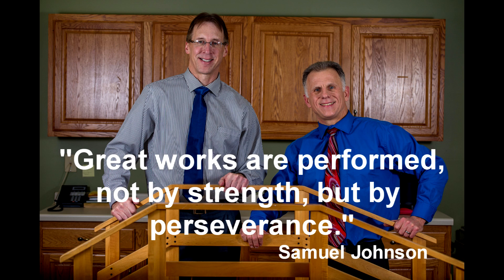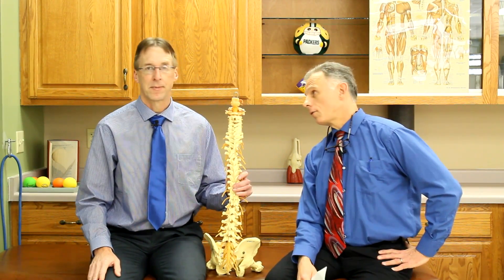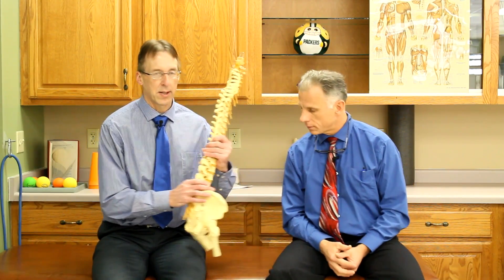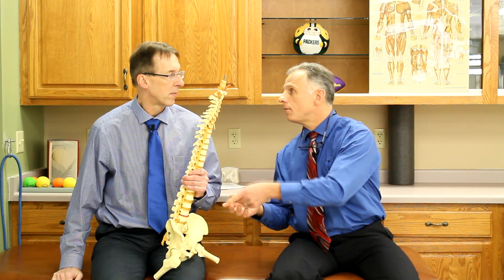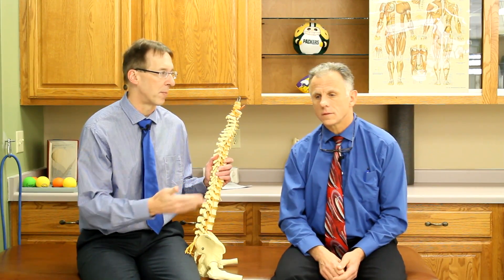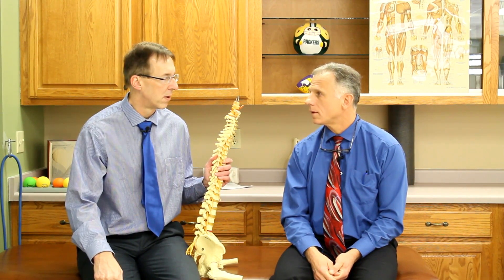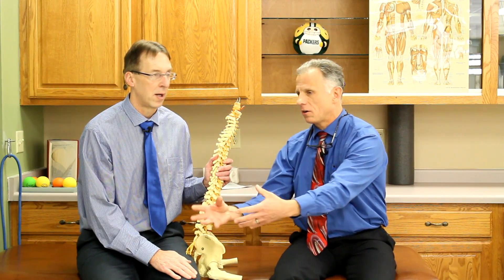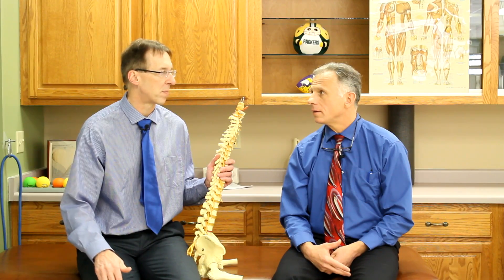MRI, PET Scan, CAT Scan: Are They Necessary? Are They Helpful?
"Famous" Physical Therapists Bob Schrupp and Brad Heineck (Bob & Brad) discuss the necessity and helpfulness of MRIs, PET Scans, and CAT Scans.